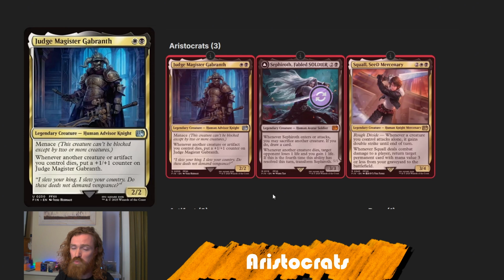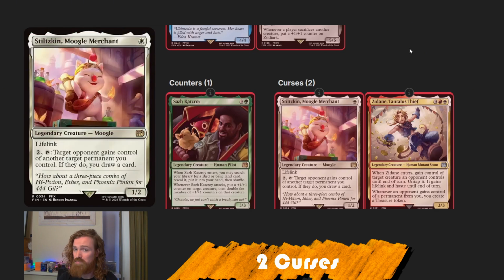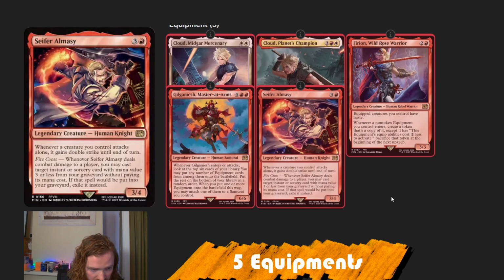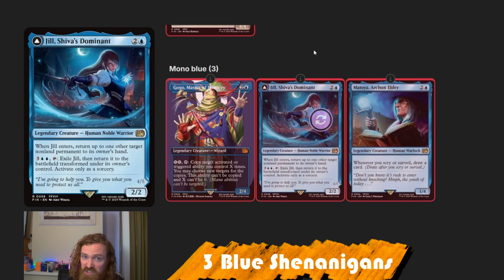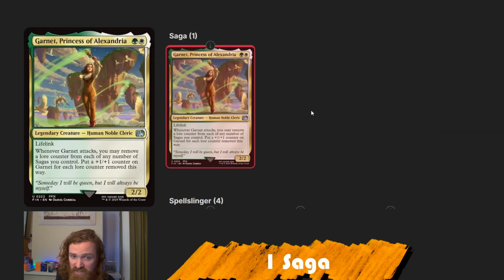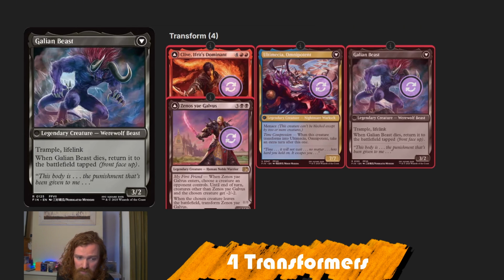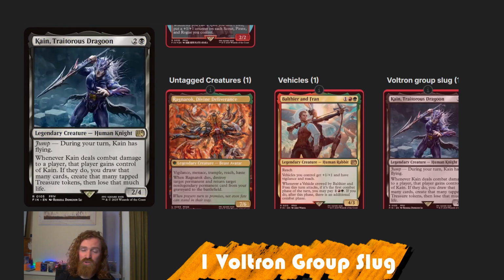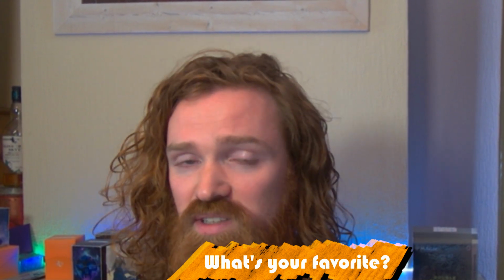Speedrunning ALL Revealed FF Commanders in under 40 minutes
This set is truly a commander set with 91 commanders and counting! If you're like me, you want to see them all and find which one suits you best. I got you covered! Follow along the timestamps if some themes don't interest you.

🎩 Who We Are:
We are three best friends passionate about Magic: The Gathering, especially Commander. Our channel focuses on casual, humorous MTG gameplay and informative content like deck techs, set reviews, and collaborations.

Whether you're new to Casual Commander or a veteran player looking for a unique and fun deck, this Commander deck guide has something for you. Don’t forget to like, comment, and subscribe to our channel, Tipsy Goat, for more Magic: The Gathering content, including deck techs, Commander gameplay, and much more from the latest MTG sets, like Duskmourn!

Thank you for watching, and stay tuned for more MTG strategy content, and don’t forget to check out other Final Fantasy x MTG commanders, gameplay videos and MTG deck guides on our channel.

0:38 Aristocrats
1:15 Artifacts
1:41 Burn
2:05 Colorless
2:29 Control
5:33 +1/+1 Counters
6:08 Curses/Give away stuff
7:09 Discard
8:14 Enchantments
8:53 Equipment
11:44 Double Triggers
12:12 Landfall
14:02 Legendary creatures
14:35 Lifegain
15:51 Lifeloss
16:27 Blue Shenanigans
17:52 Power Matters
18:58 Recursions
22:25 Saga's
23:04 Spell Slingers
25:59 Transformering Saga's
28:38 Typals
32:32 Vehicles
33:05 Voltron Group Slug
33:54 Okay, one more Typal
34:47 All Draft Legends
38:21 Do you have a Favorite?